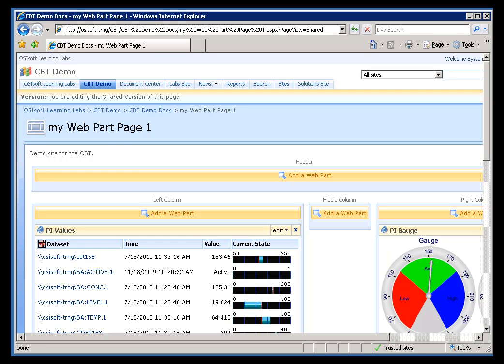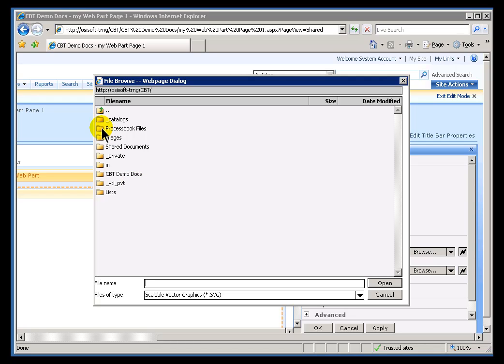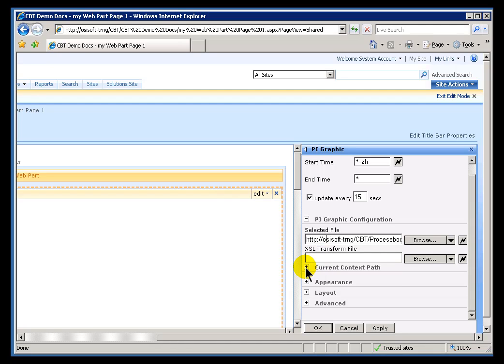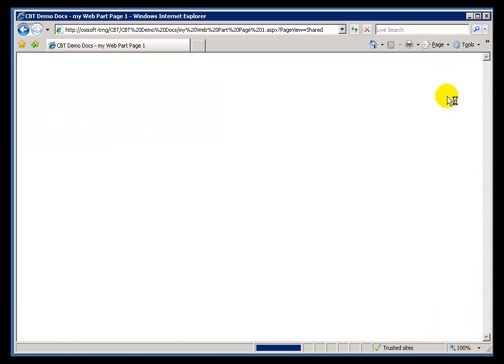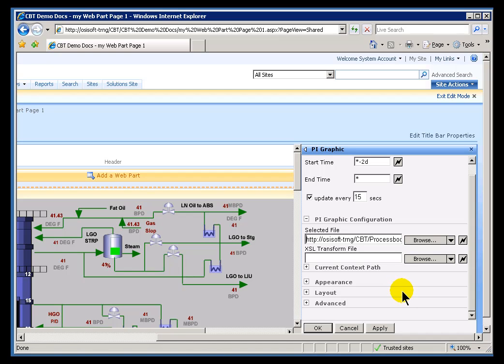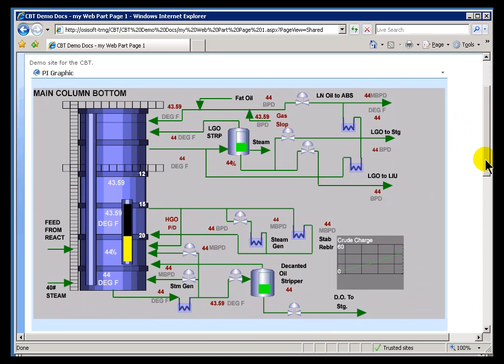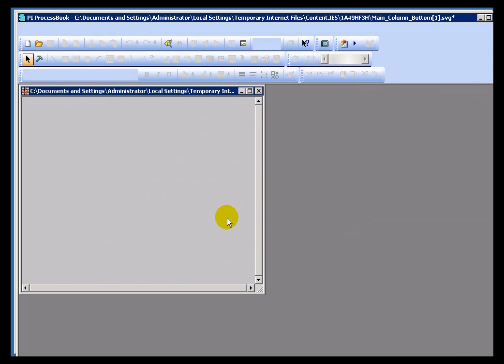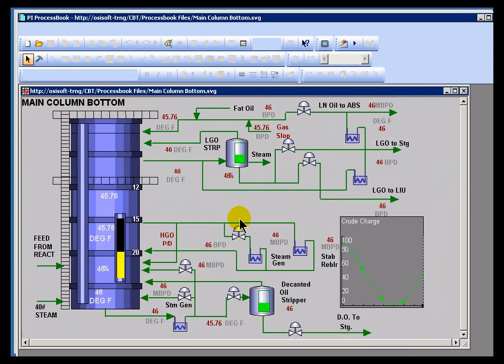OSIsoft: Configure the PI Graphic Web Part to show PI Data. v3.0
0:39 Configure PI Graphic Web Part
0:54 Browse and upload the .svg file to PI Graphic Web Part
1:45 Explanation of XSL Transfer File
2:54 Explanation on Element Relative Display
4:30 Alternate Method: UNC reference
5:03 Set Height and Width of .svg file in PI Graphic Web Part
6:36 Make Ad Hoc Trends on Active Objects
8:24 Explanation of Launch in PI ProcessBook

The PI Graphic Configuration tool provides the ability to search for SVG files and select one for display.

you can see where this video is in the sequence of videos on this topic.

Log into your own personal PI System for practice and testing in our Virtual Learning Lab Environment: